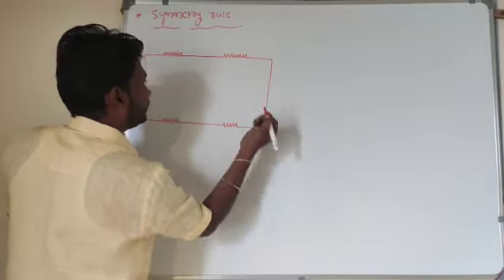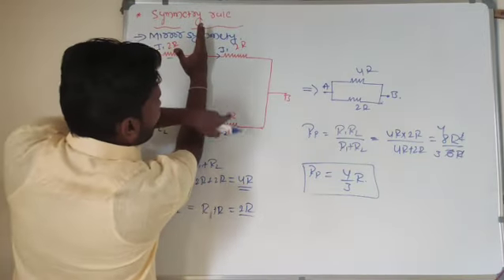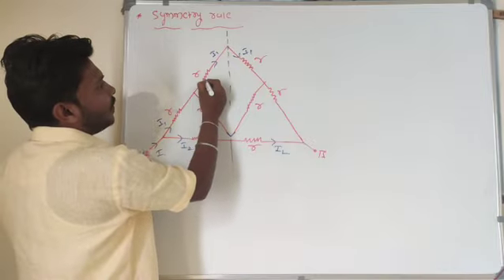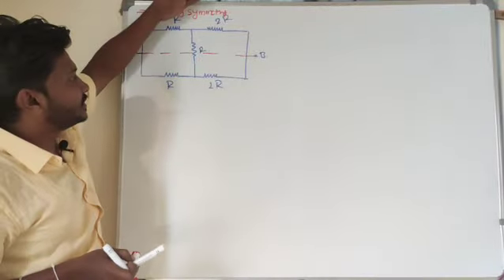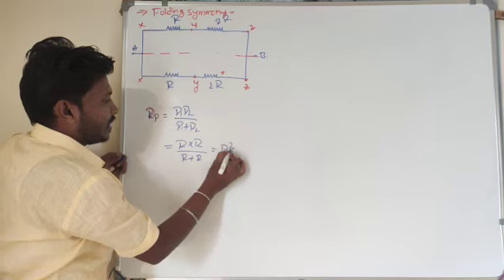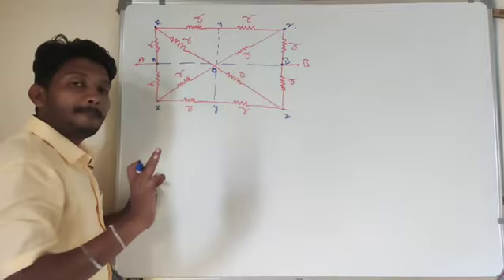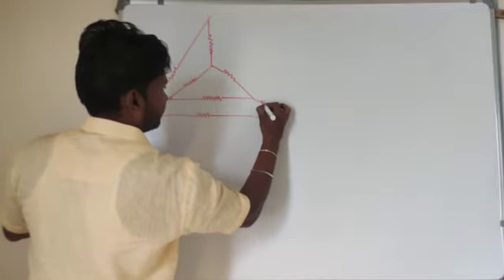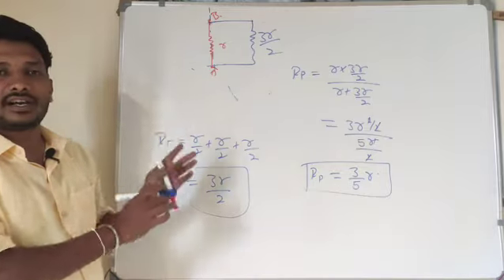L#15 Symmetry circuit NEET (combination of resistance)|Class-12